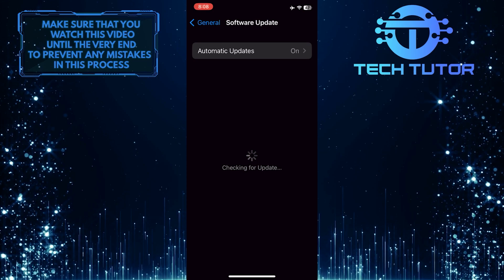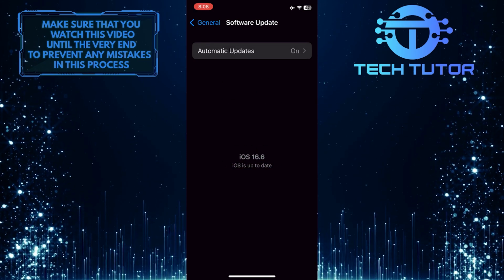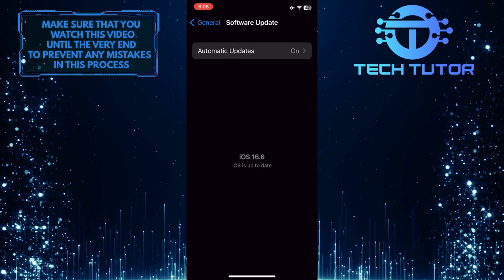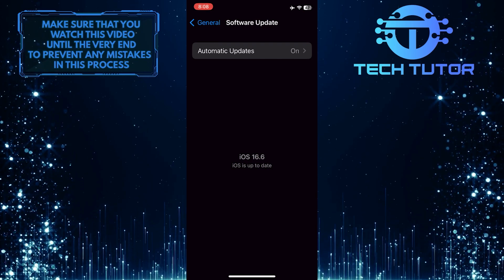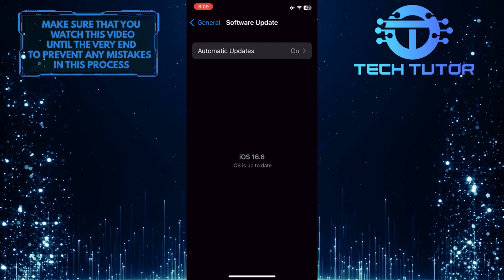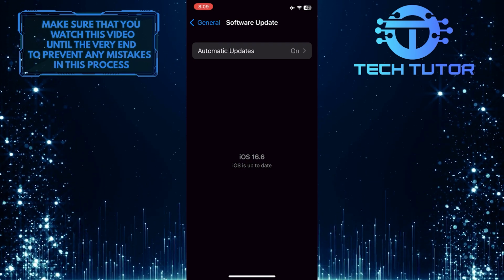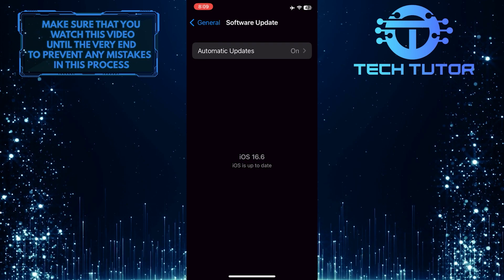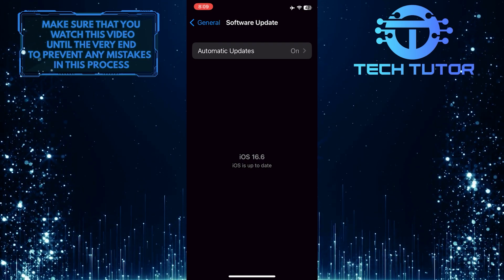How To Update Emojis On iPhone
In this short tutorial, we will show you how to update emojis on your iPhone. Emojis are a fun and expressive way to communicate with others, and updating them ensures that you have access to the latest ones available. Updating emojis on your iPhone is a simple process that can be done in just a few steps.